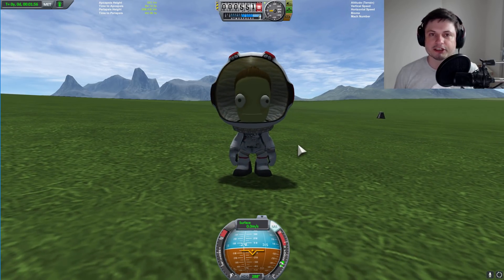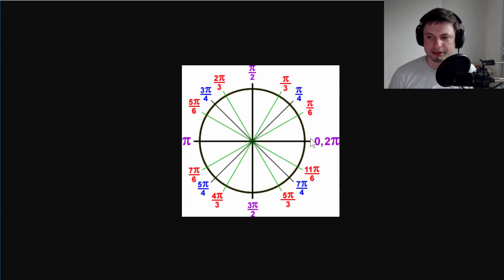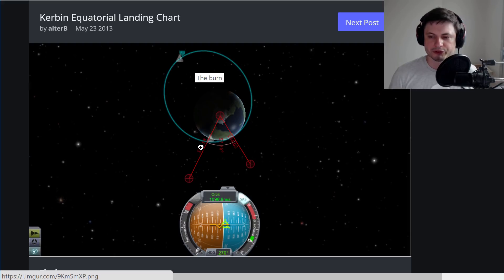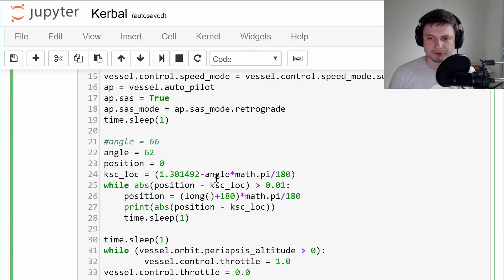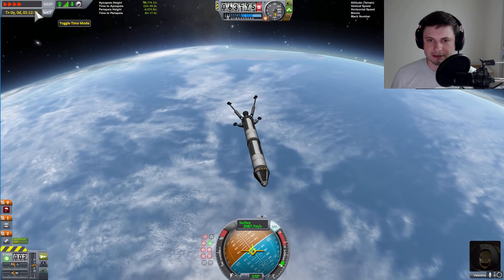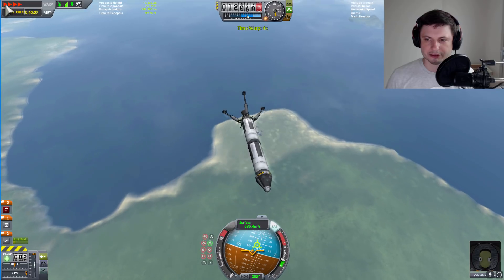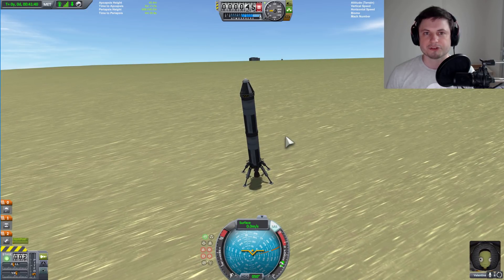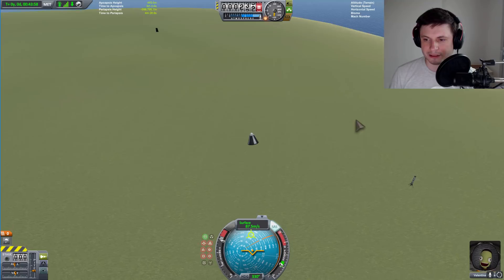How to Consistently Land at Kerbal Space Center - Kerbal Autopilot Part 6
In this video, we will talk about how to automatically land at KSC using the script below.

1GFiTKxWyEjAjZv4vsNtWTUmL53HgXBuvu